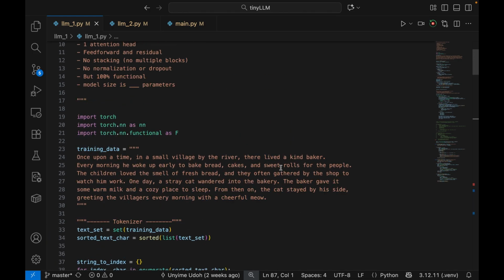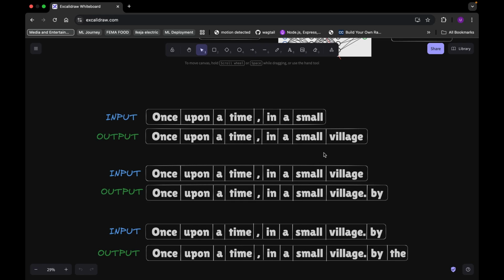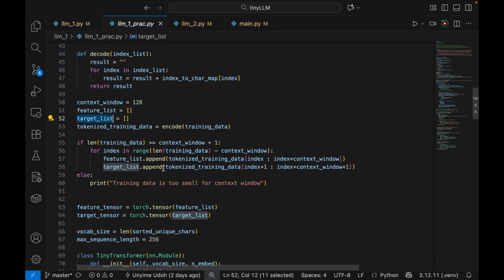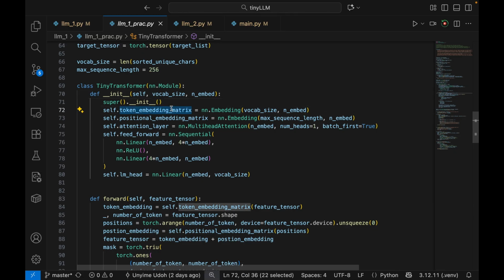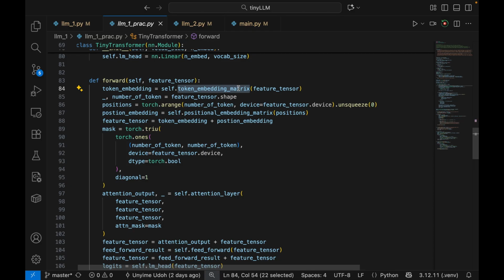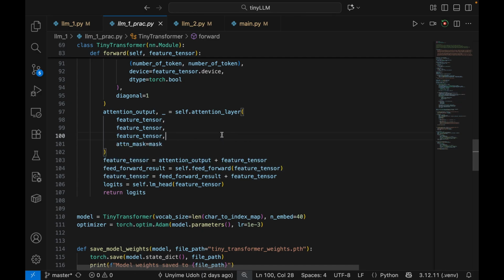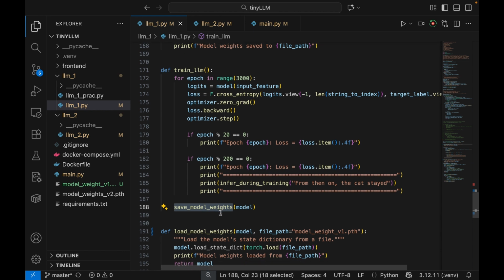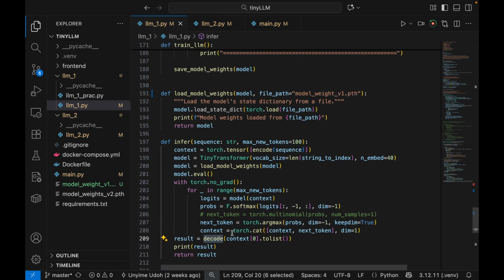Deep dive into transformers V1 : No confusion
This video is just a rough walkthrough of the implementation of the implementation of the version 1 on my tiny transformer. My aim here is to build transformer from scratch to the advance, and in the process acquire the skills needed read and understand a research paper.